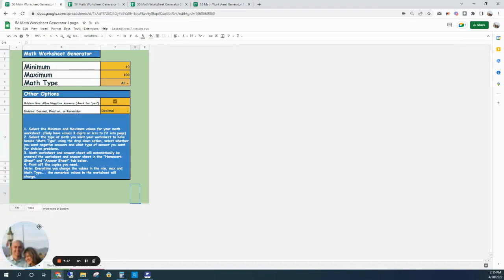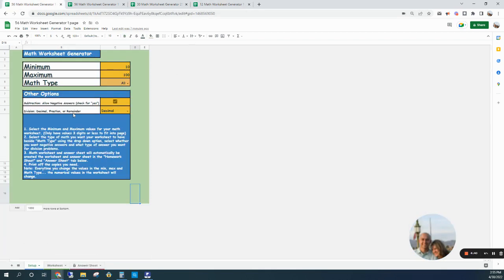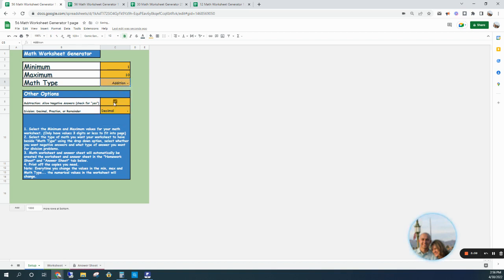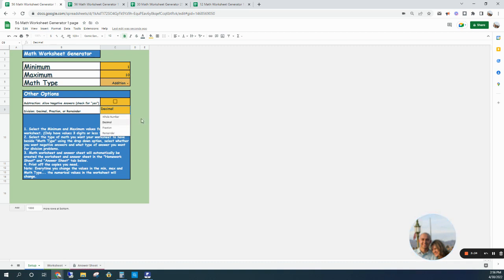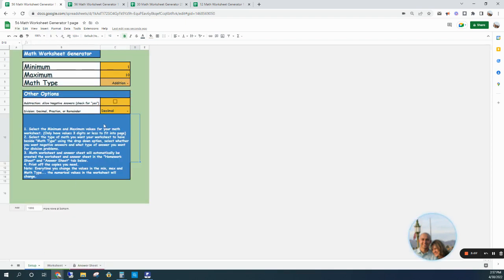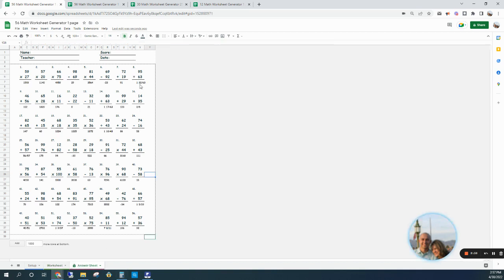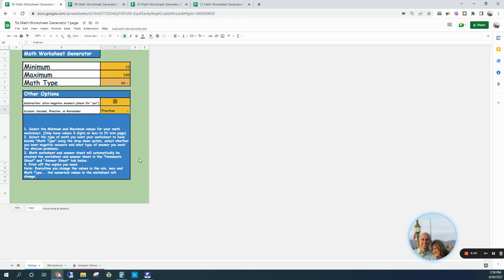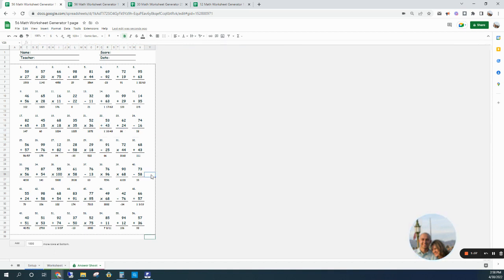Math Worksheet Generator (LIFE HACK to Unlimited practice worksheets custom made by you!)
Link Math Worksheet Generators

Make as many math worksheets as you want with this Math Worksheet Generator! You can number values from -1000 to 1000 (or greater if you reduce the text size. )
You can change the worksheet to practice Addition, Subtraction, Multiplication, Division, and other combinations.

Subtraction: Can choose if you want negative answers.

Division: can produce fractions, decimals, remainder, and whole numbers.

Note: You can edit the color and font of texts and cells. Do not delete/ rearrange the cells or the formulas might get messed up.

Enjoy and let me know if there are any issues!